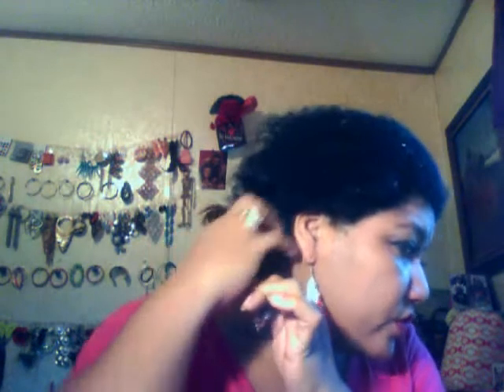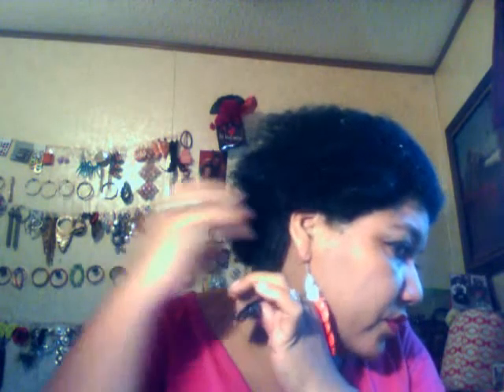Wash and Go